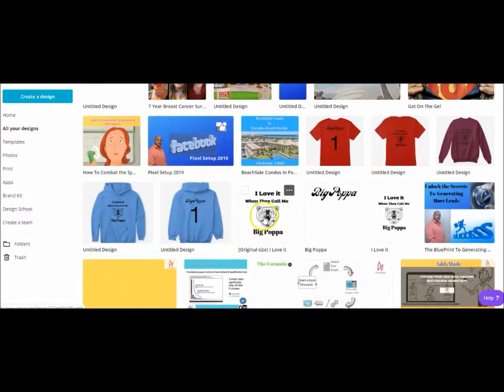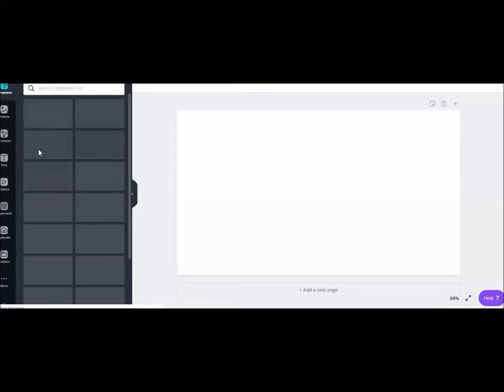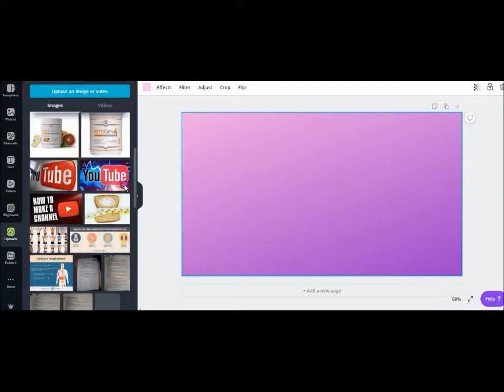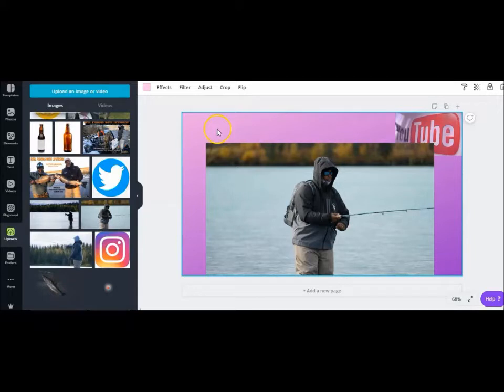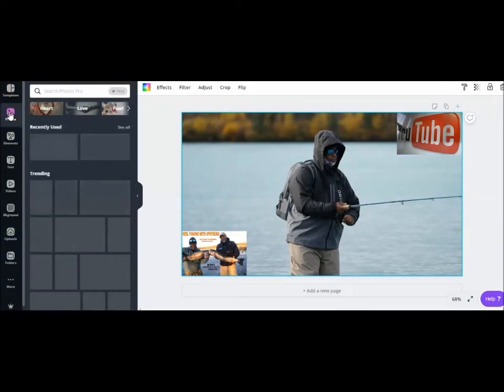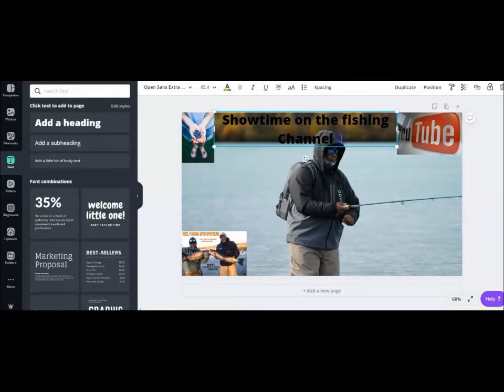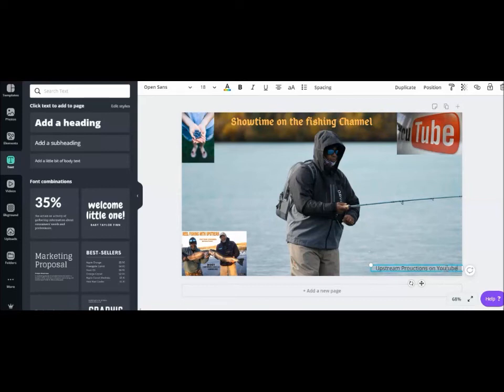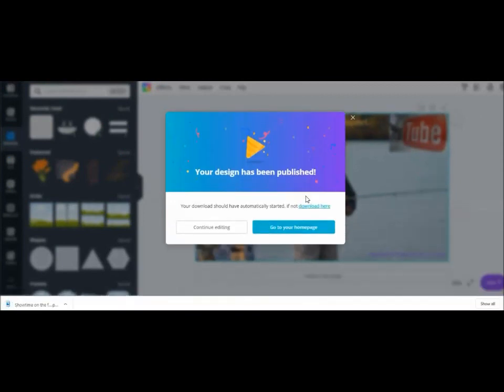How To Create Custom YouTube Thumbnails & Graphic Designs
How To Create  Custom YouTube Thumbnails & Graphic Designs for all of your social media sites and content creations.

I use Canva.com for most of my graphic art designs.

It is Free to use and they also have a paid version for the more advanced users.

When you upload your images to Canva Add extra contrast and saturation to your thumbnail pictures to make the picture crystal clear and really pop!

YouTube Custom Thumbnail Size is 1920x1080

You can use canva to design your cover photos, banners, profile pictures, business cards, flyers, Tee-shirts and so much more.

This is an awesome tool for beginners and even those that are more advanced.
If you are looking to create and monetize your YouTube channel checkout my

Keyword searches

How to create custom Youtube thumbnails
how to make custom thumbnails for youtube
how to make custom thumbnails on youtube for free
canva tutorial
canva tutorial 2020
How to create graphic designs with canva
How to create graphic designs
Graphic design creation